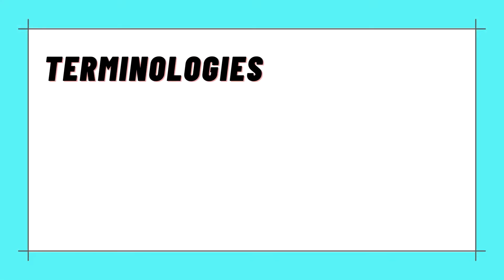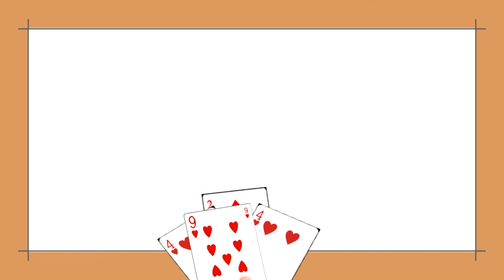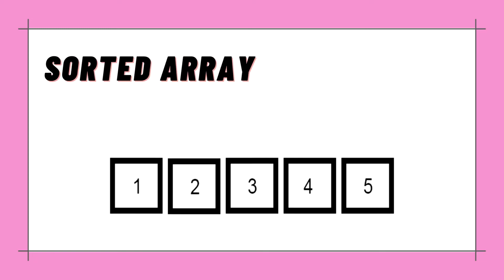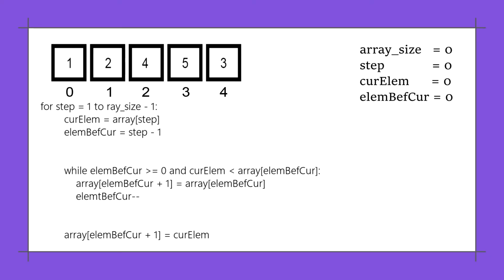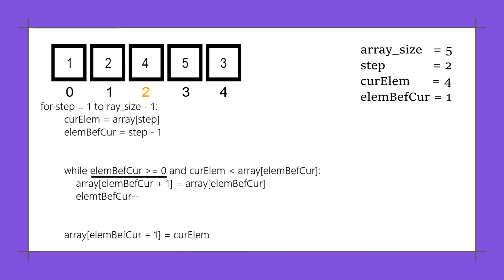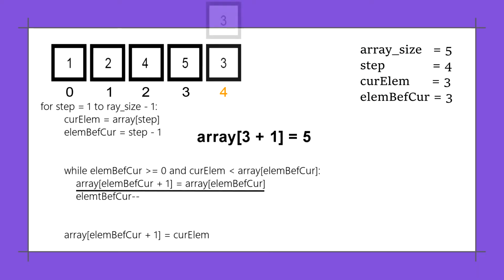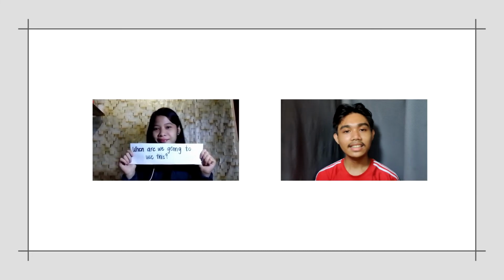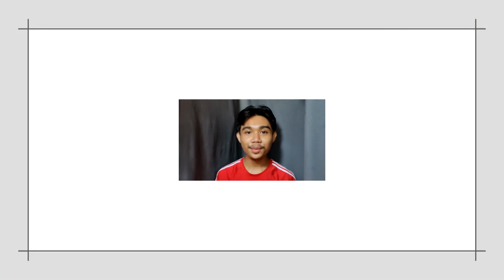ISORTMONAYARN EPI 1 | Insertion Sorting Algorithm [Analysis, Simulation, Time Complexity, Coding]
In this s{h}ort video, we will be discussing and show the following:

1. The definition of Insertion sorting algorithm
2. How this algorithm works
3. Steps to implement this concept
4. The underlying analysis and simulation
5. Algorithm's time complexity
6. A simple program that runs the idea of this approach

Reported by Wilhelmus Ole Jr and Galvez Sheena

BSCS 2A is layp, but DAA is layper.